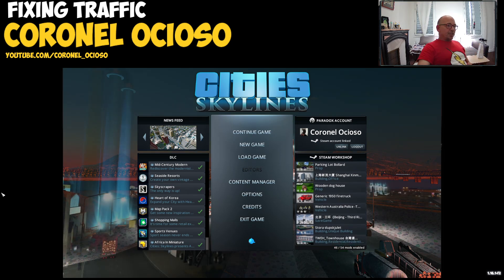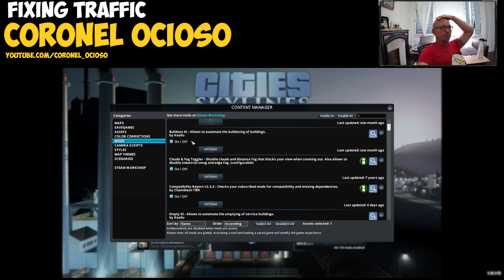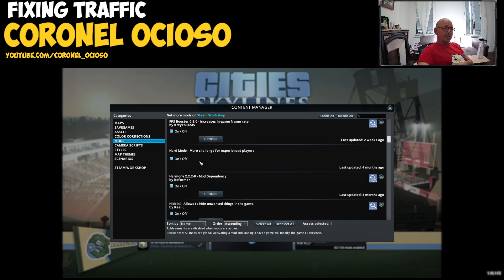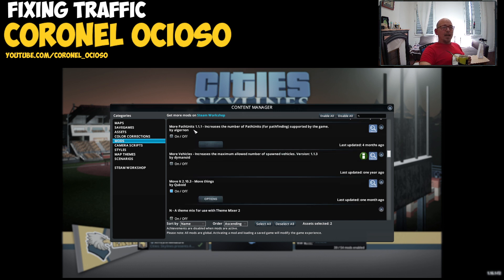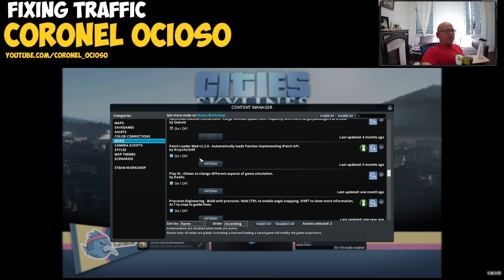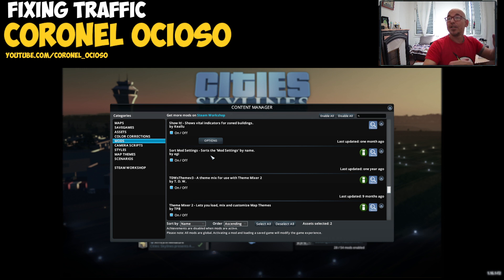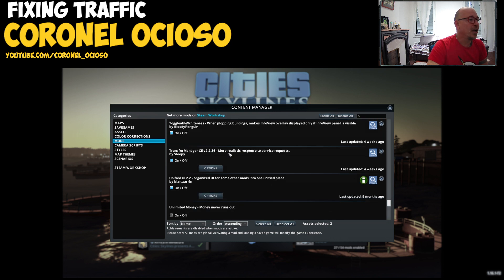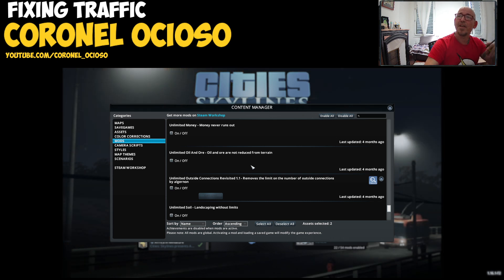Cities skylines 2023: what mods I am using how to disable some to get vanilla gameplay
In this video I go trough every MOD i use and show you which ones to disable to get vanilla gameplay while having better visuals and removing annoying things like chirper.

From the More Money less traffic discord server and always following the philosophy of @LeeHawkinsPhoto

Send me your cities or share them in the workshop and i will take a look.

thou i preffer if you comment in the video i know you cannot share links.